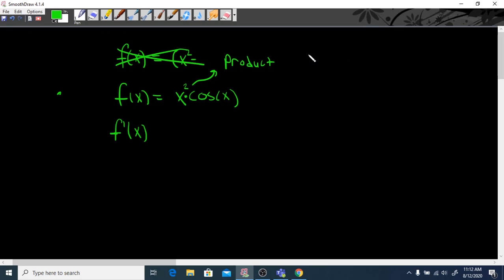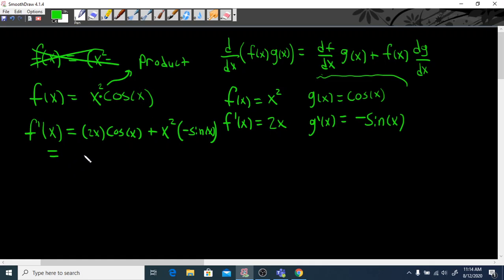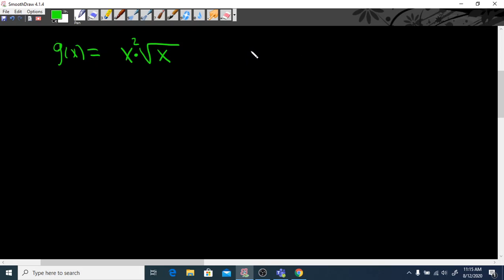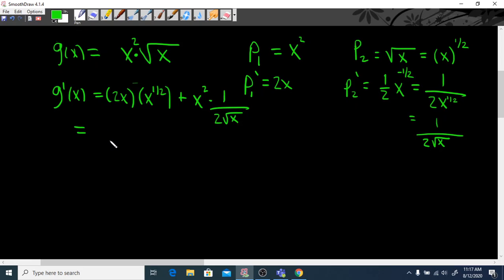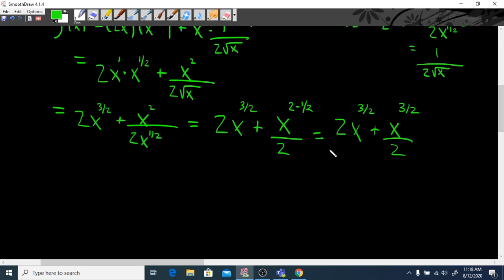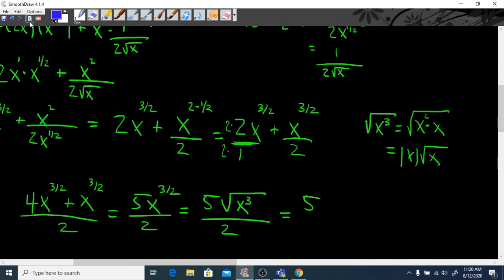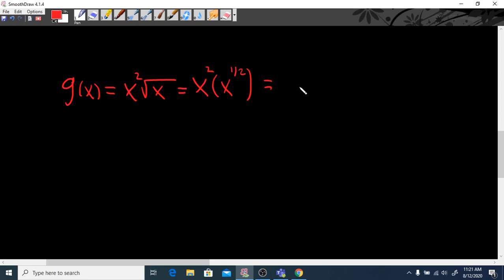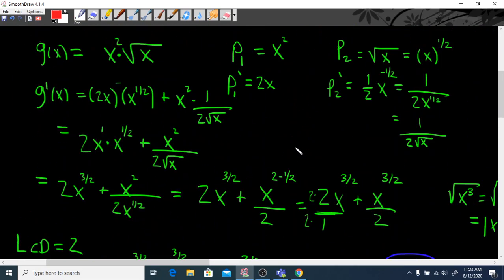AP 2.8 Product Rule Examples 2